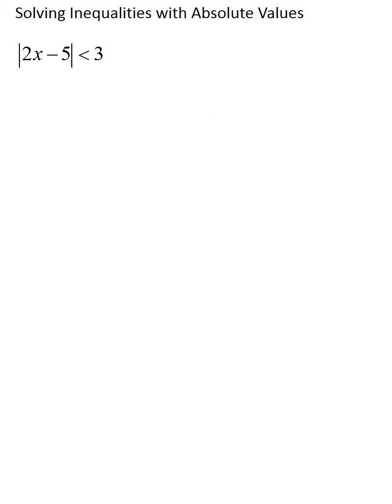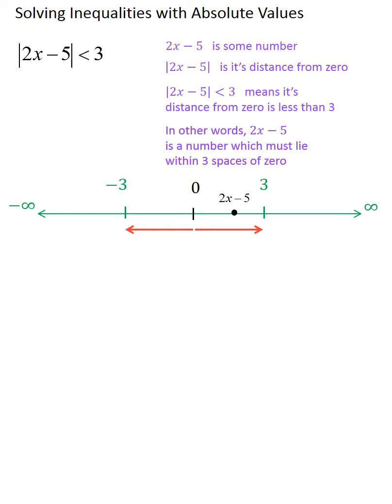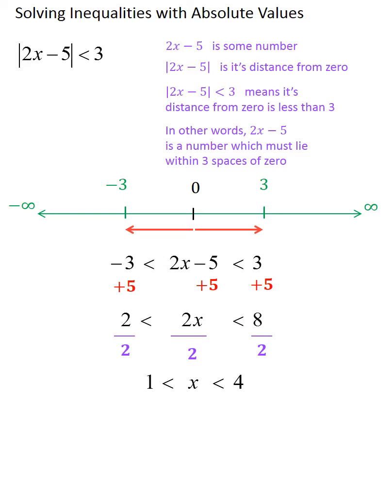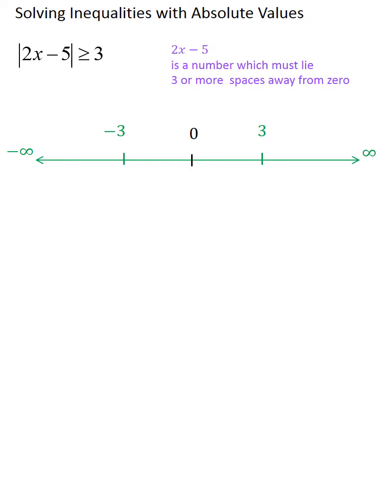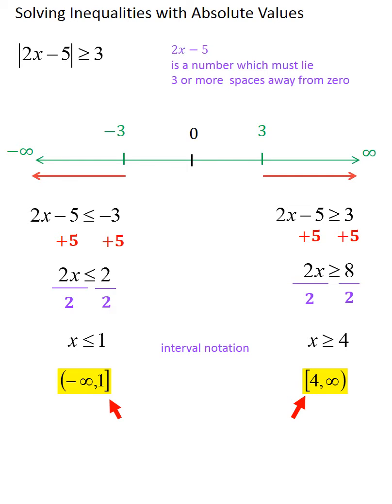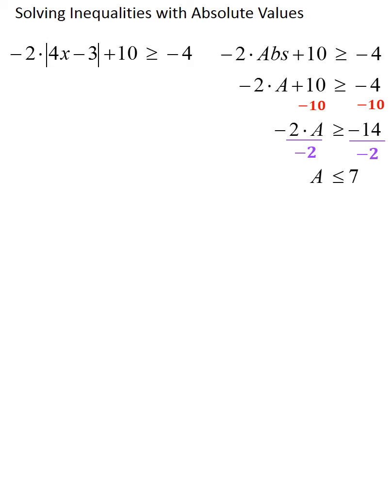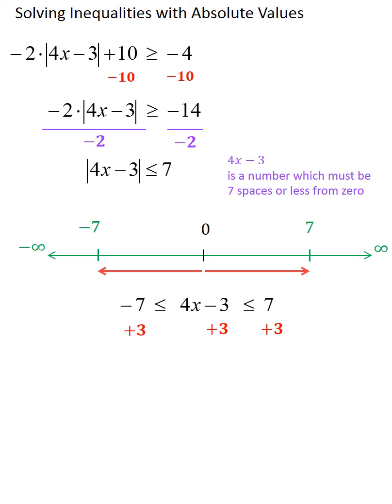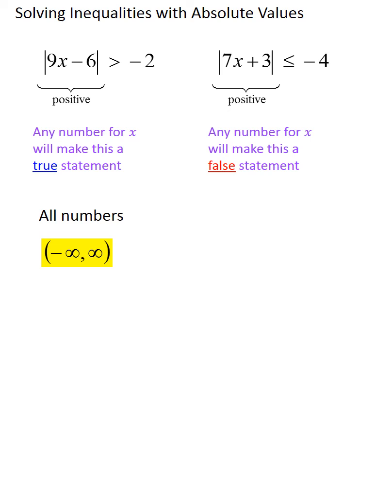absolute value inequalities